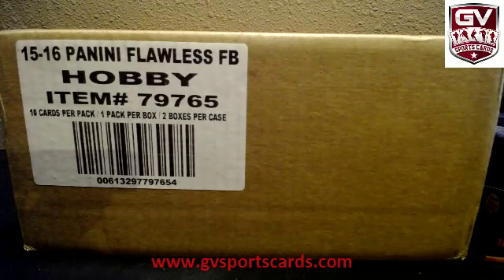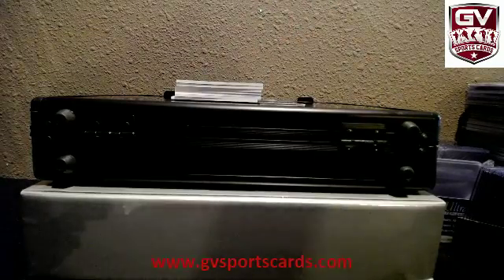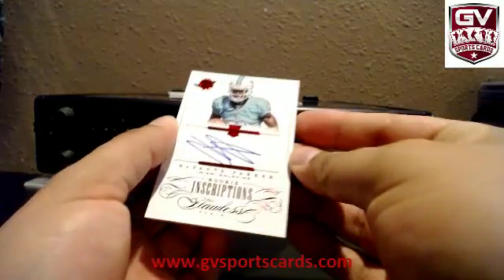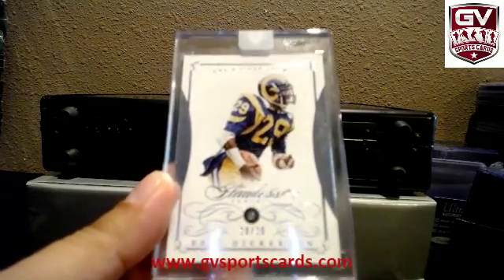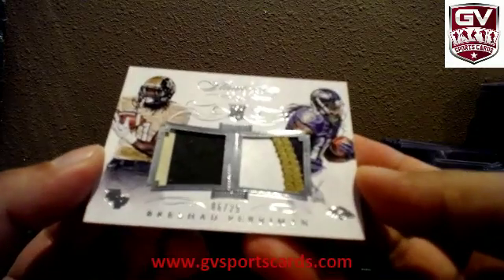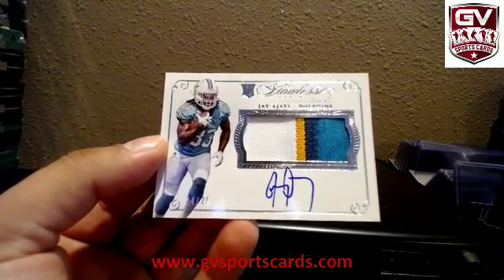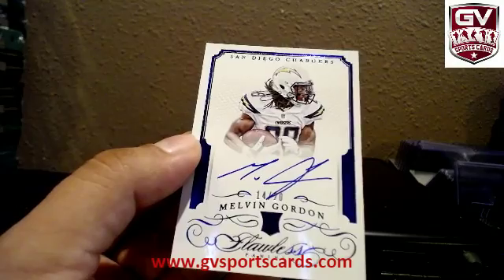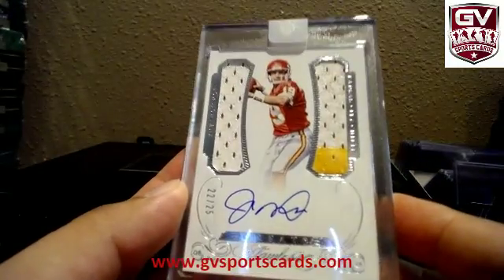2015 Panini Flawless Football 2 Box Case Break Pick Your Team #3